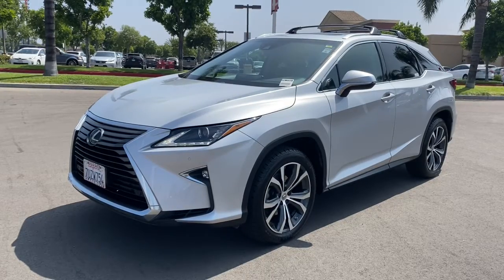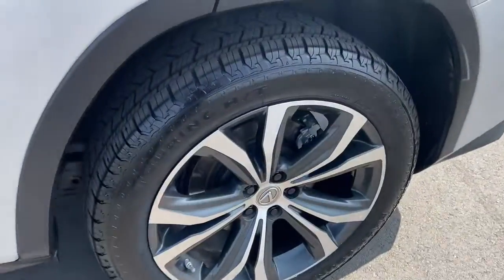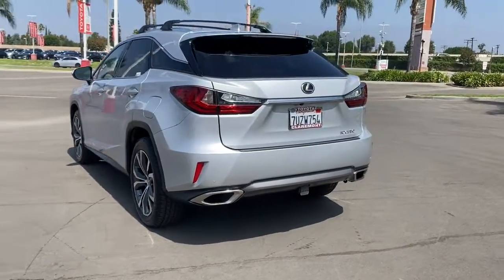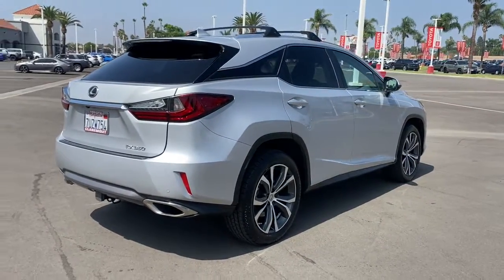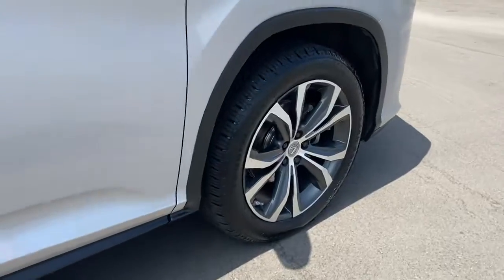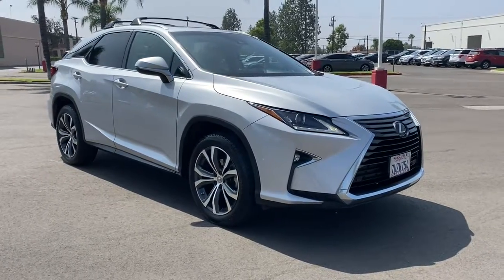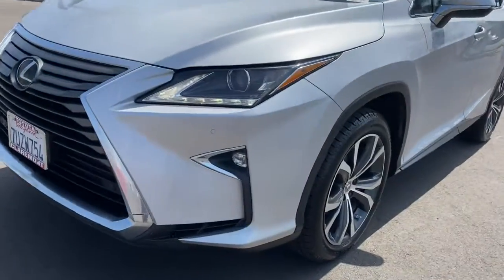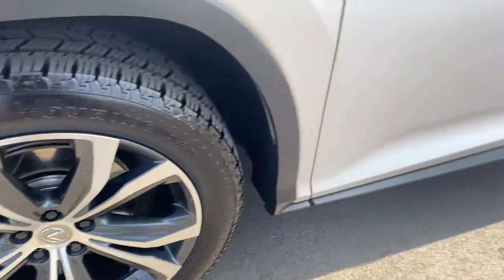2016 Lexus RX Claremont, Ontario, Pasadena, Anaheim, CA 0217252A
Silver Used 2016 Lexus RX available in Claremont, California at Claremont Toyota. Servicing the Ontario, Pasadena, Anaheim, CA area.

Claremont Toyota
601 Auto Center Drive

Looks and runs great. Good tires and brakes. Engine and transmission run smooth. Damage free. Immaculate inside and out. FREE CARFAX! We have great interest rate and financing for ALL credit situations.. Silver 2016 Lexus RX 350 AWD 8-Speed Automatic 3.5L V6 DOHC 24V AWD Black w/F Sport Leather.19/26 City/Highway MPGAwards:* 2016 KBB.com Best Resale Value Awards * 2016 KBB.com Brand Image AwardsReviews:* Impeccably crafted and attractively designed cabin; supremely quiet; appealing ride and handling balance with F Sport; strong value for the segment. Source: Edmunds